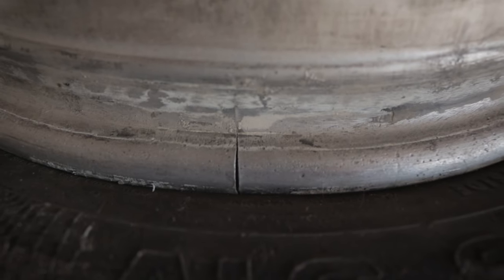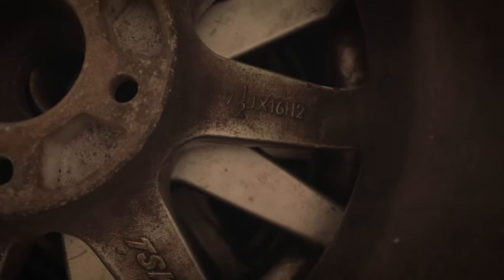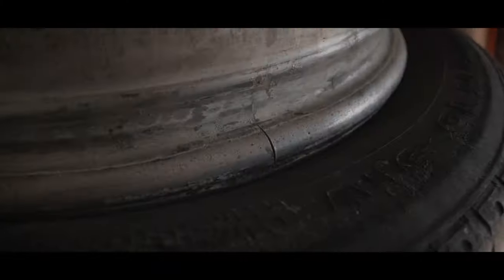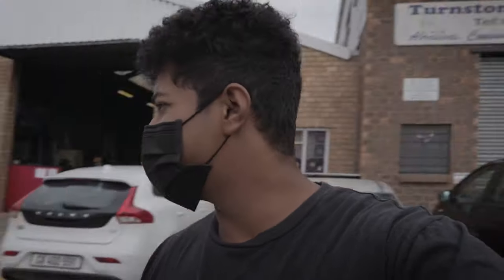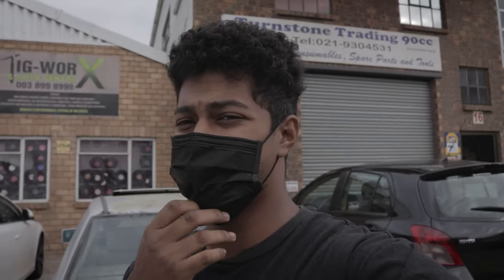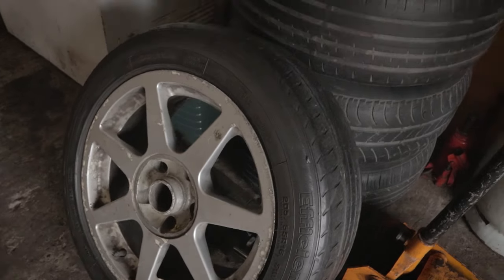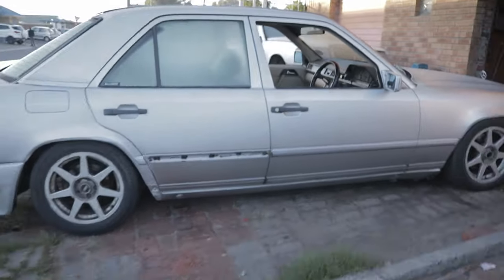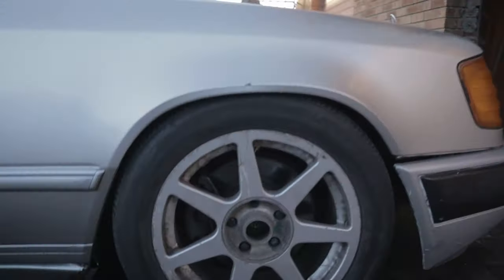W124 Benz Gets Some Wheels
Hey peeps. So in todays video I had one of the wheels repaired I got from our donor w124 Mercedes. I also ended up having a them fitted onto the car. So hope you enjoy this progress video.

for all music used in my videos and on the channel.

Gear:
Canon 200D
Canon 18-55mm STM IS lens
Boya Mic